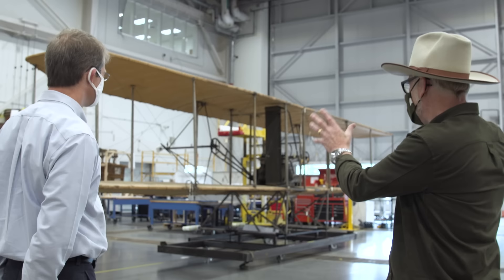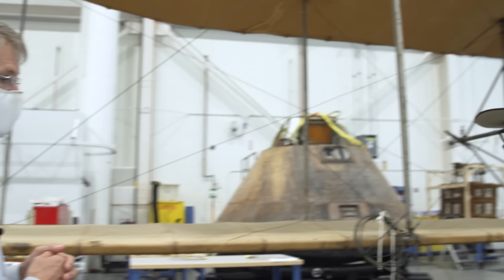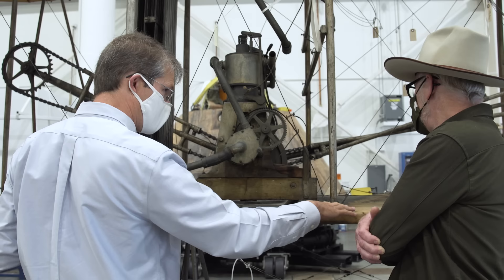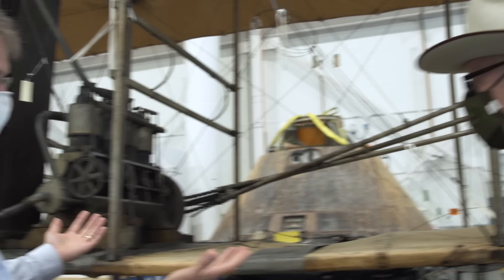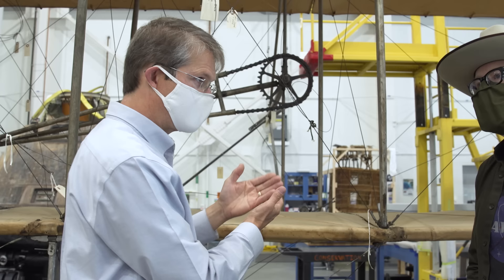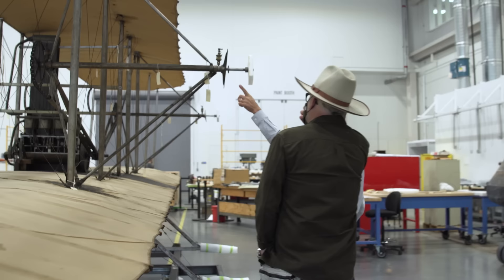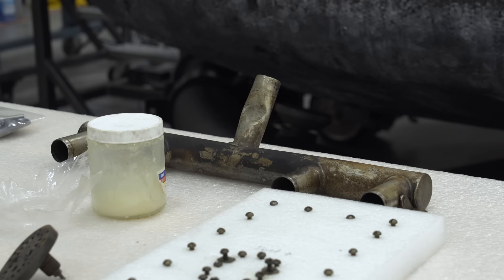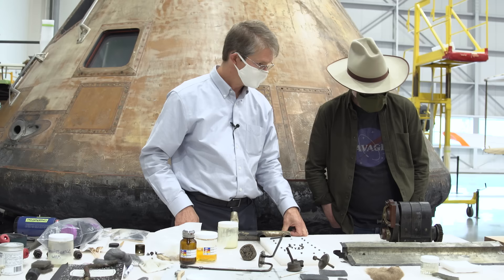Adam Savage Examines the Wright Brothers 1909 Military Flyer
NOTE: At the time of filming, there was a mask mandate in effect at Smithsonian Institution.

The Wright Brothers' 1909 flyer is an engineering marvel, from its fuel-injected engine to its intake manifold to its ingenious use of bicycle chain. National Air and Space Museum's Chief Conservator Malcom Collum takes Adam through the history (as told in part through the patterns of damage) and mechanical details of this historic aircraft.